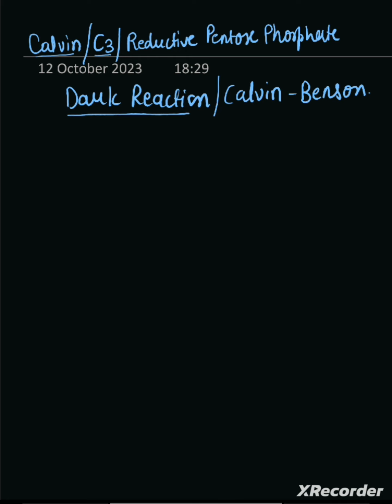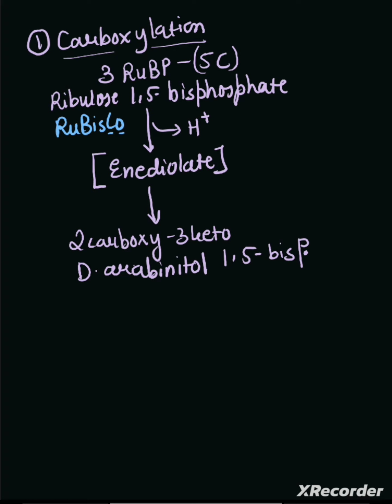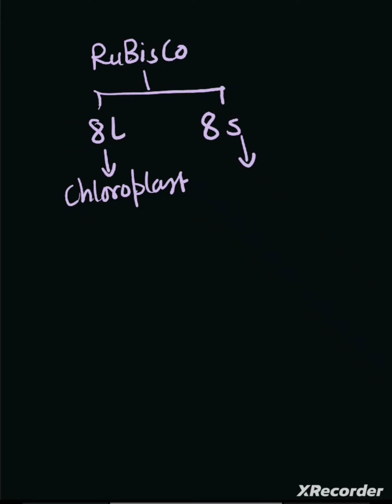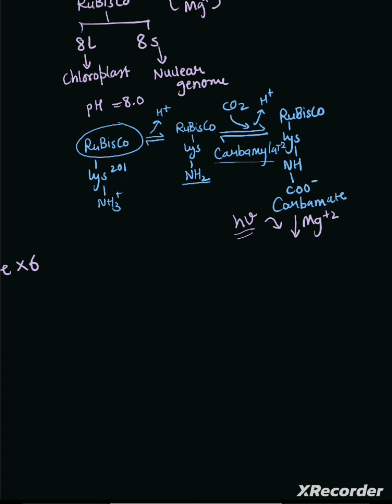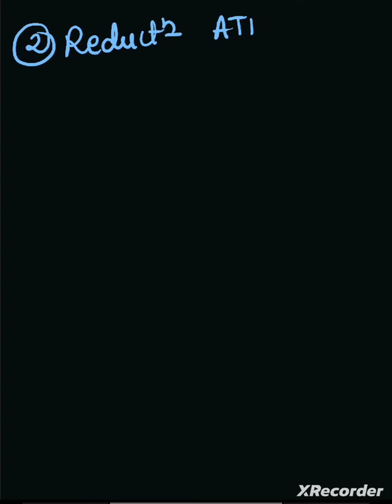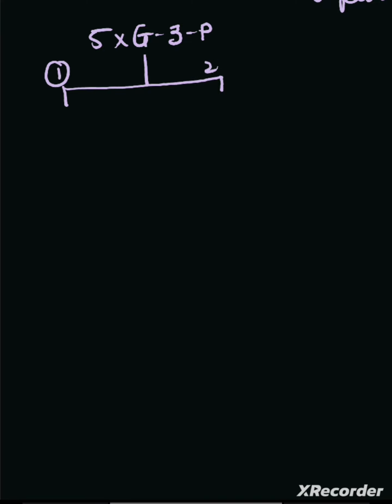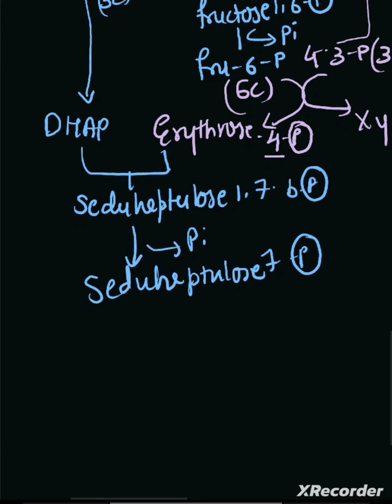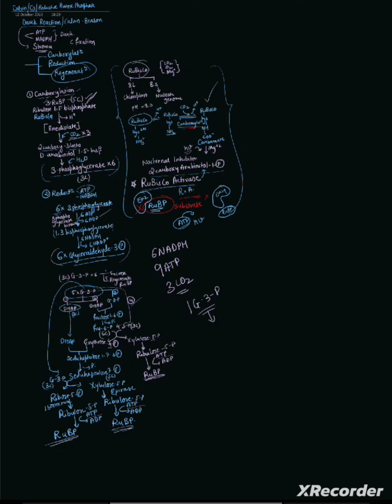CALVIN CYCLE AND ENZYME RUBISCO ACTIVATION _ LECTURE 6 _ CSIR NET EXAMINATION